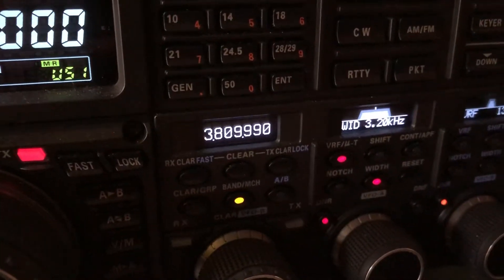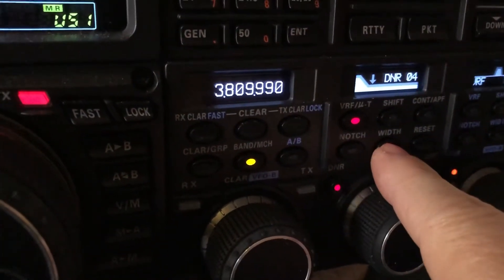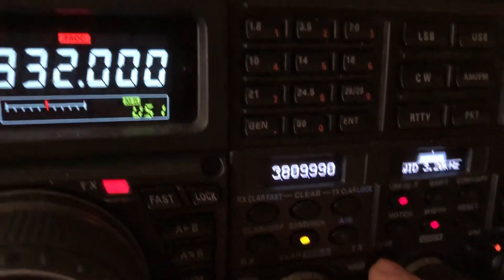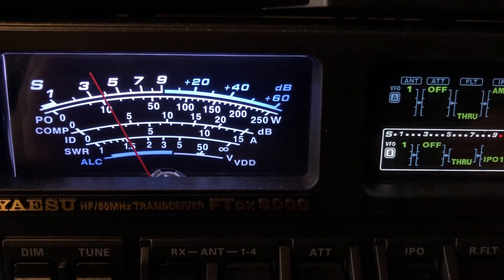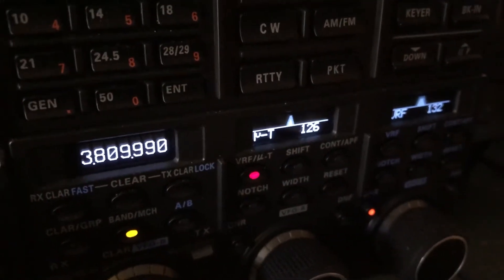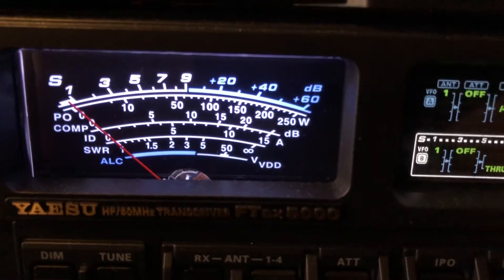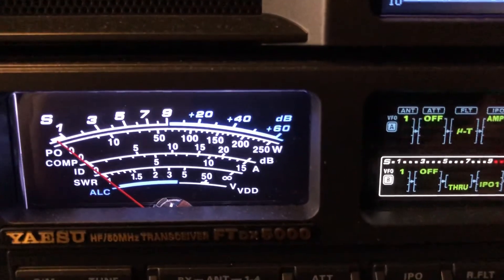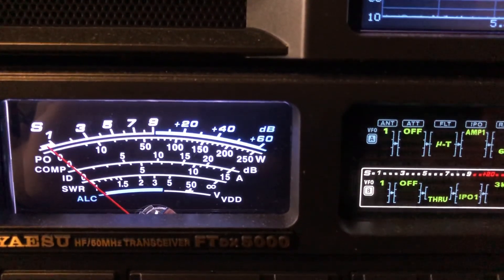Yaesu mu-tune “mu-tuning” preselector with FTdx5000MP Limited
This is another video that illustrates the effectiveness of the Yaesu *mu-tune “mu-tuning” preselector, used in conjunction with the superb DSP-based Digital Noise Reduction feature included with the Yaesu FTdx5000MP Limited.

* These “variable preselectors” are high-Q factor (+300) filters that are inserted into the receiver signal chain between the attenuation stage and the bandpass filter stage.  They narrow down the amount of RF spectrum allowed to continue to the bandpass filter stage to a mere few dozen kHz, by motor-driving a large 1.1” (28 mm) ferrite
core stack through a 2” high (50 mm) coil structure.

73, de N4HNH